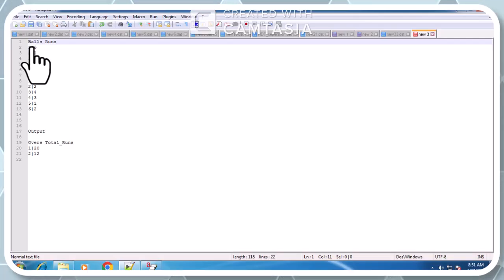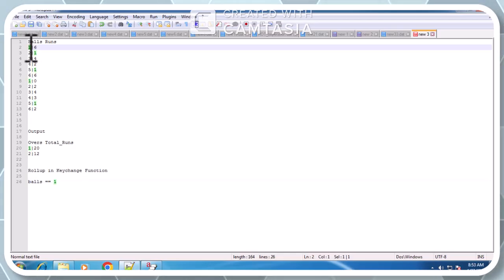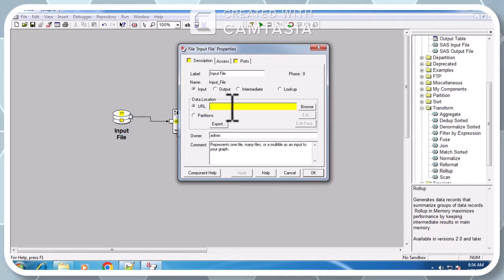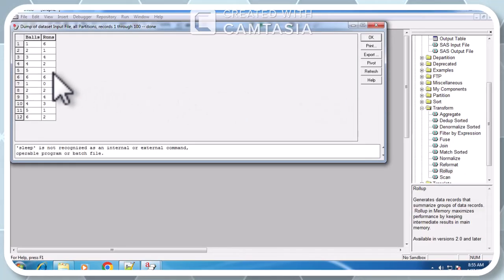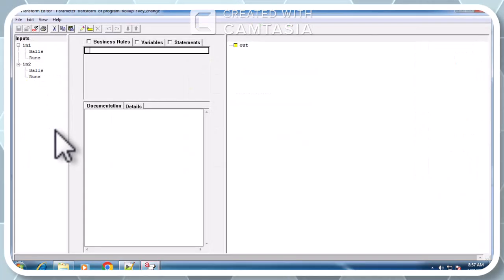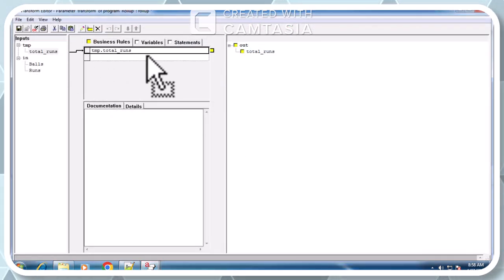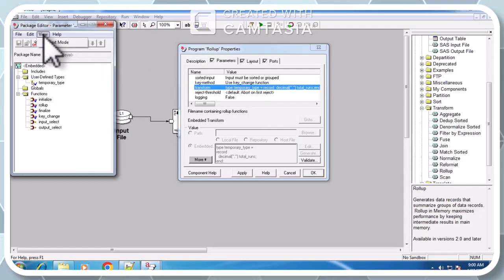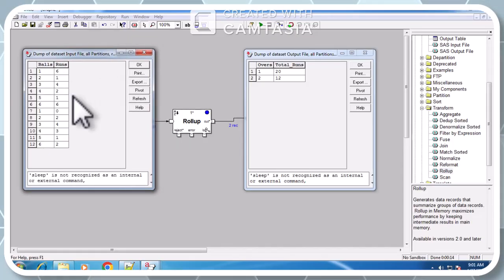Abinitio Scenario Balls and Runs using Rollup KeyChange Function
Please Join for More Abinitio Interview Question & Answers